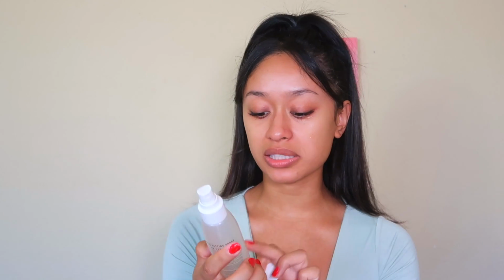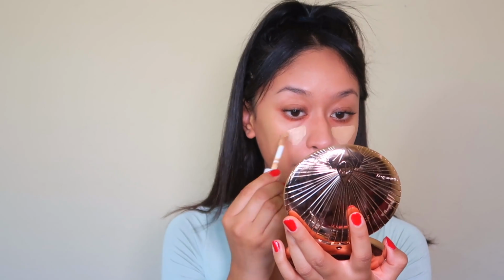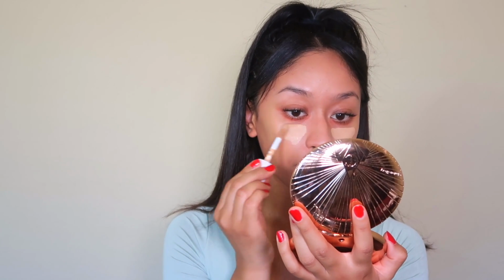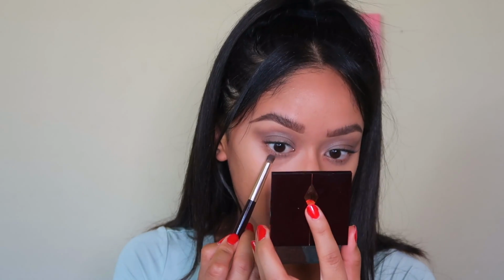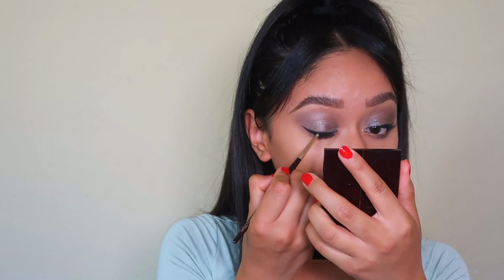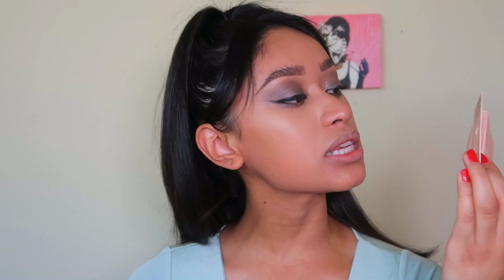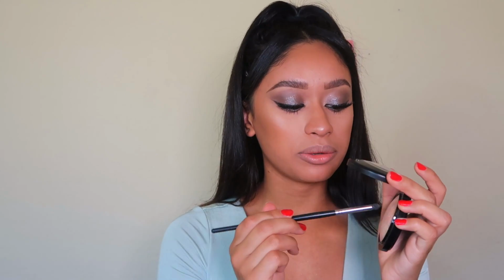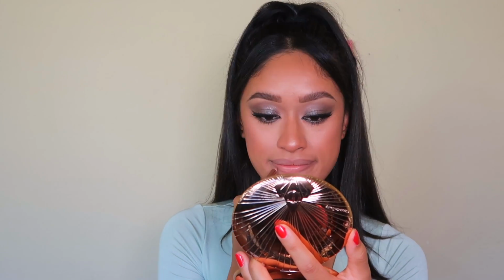Cool Toned Smokey Eyes | 90's Inspired Makeup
hey guys! I've missed you all so much and hope you're all well. In today's look I created a 90's inspired cool toned smokey eye look, hope you all enjoy!
as always please feel free to send me any video requests in the comments section! ~ xoxo

Pixi Fortifeye Patches
Morphe Luminous Setting Spray
L.A. Girl Orange Corrector
Charlotte Tilbury Unisex Healthy Glow
Charlotte Tilbury Magic Foundation - 8 Medium
e.l.f. Hydrating Camo Concealer - Medium Beige
Charlotte Tilbury Magic Loose Powder - Medium
Charlotte Tilbury Airbrush Bronzer - Medium
M.A.C. Soft & Gentle Highlighter
M.A.C. Margin Blush
Charlotte Tilbury Rock Chick Luxury Palette
Charlotte Tilbury Classic Black Eyeliner Pencil
Charlotte Tilbury Iconic Nude Lip Cheat
Charlotte Tilbury JK Magic Lipstick
NYX Fortune Cookie Butter Gloss